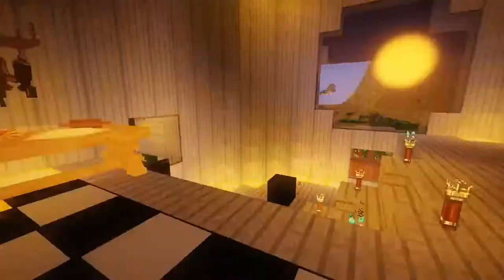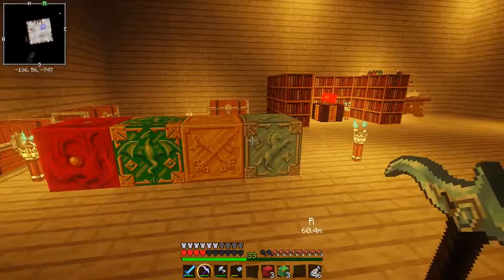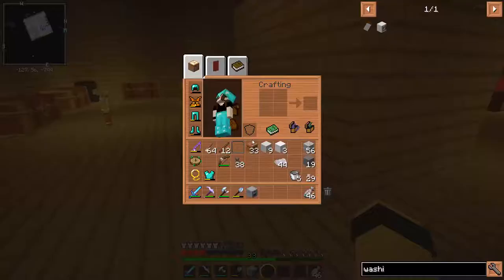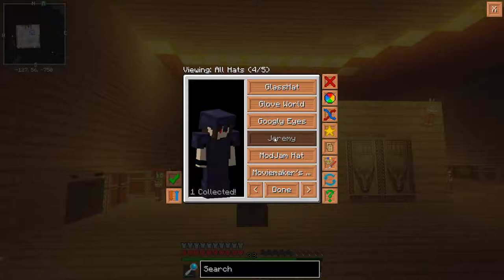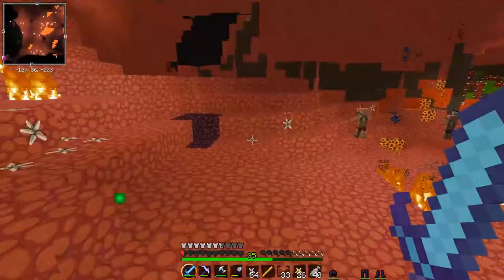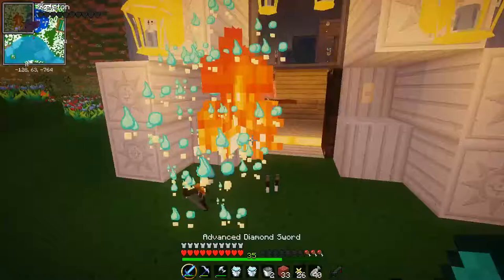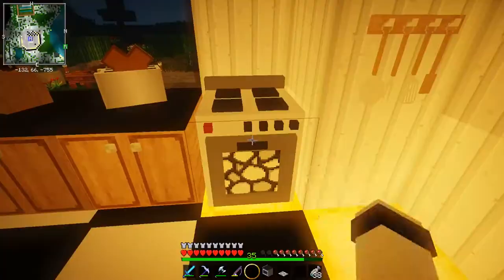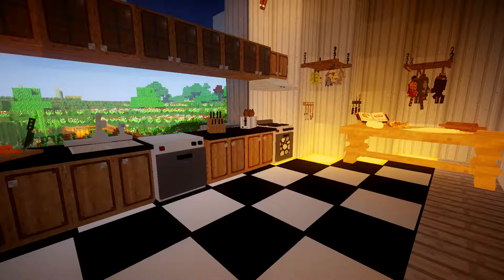APPLIANCES - RandoCraft Ep.13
Today I attempt to make some helpful machines, because Best Buy is too 'spensive.

Intro/Outro: Shout It Out-David Vanacore